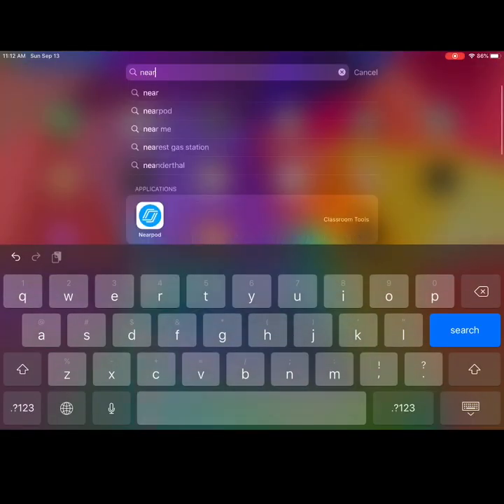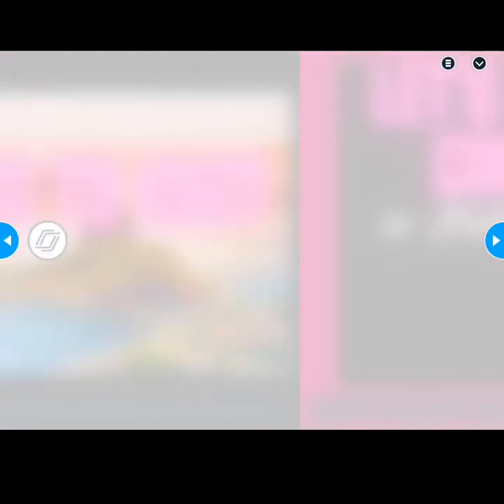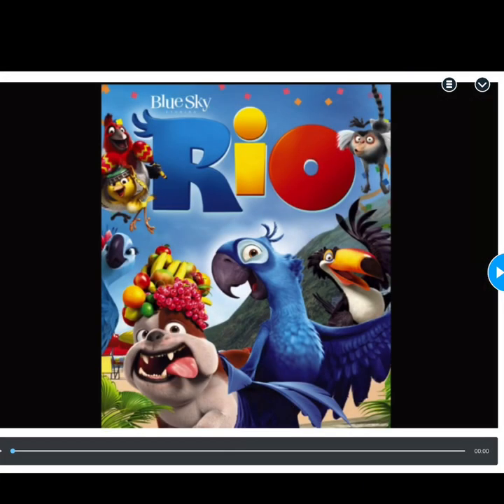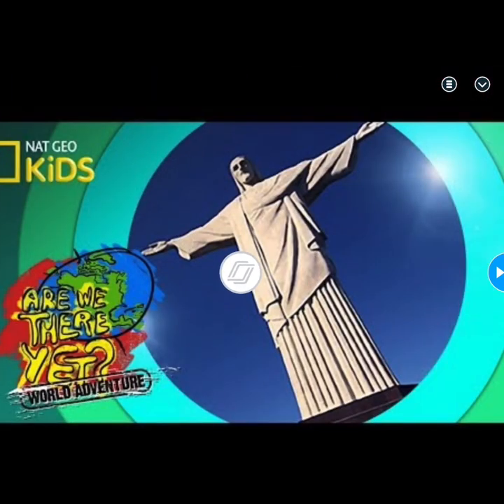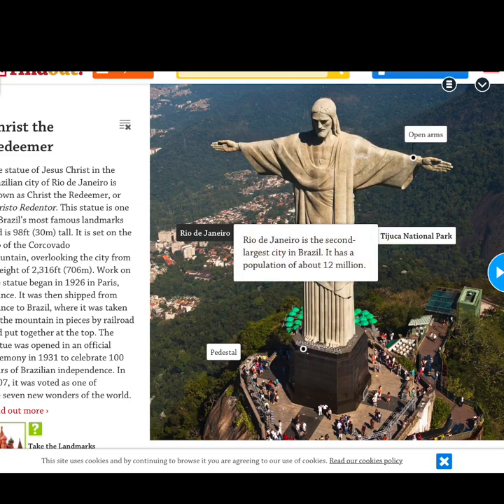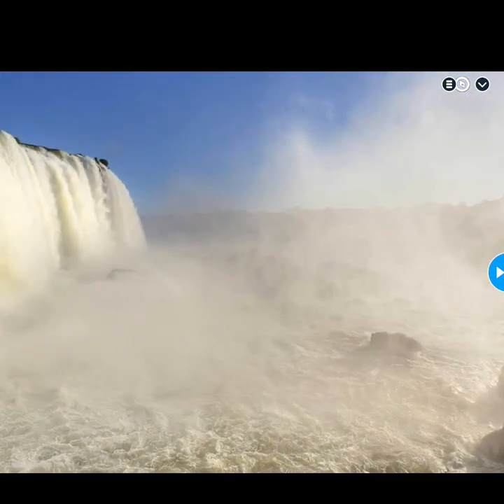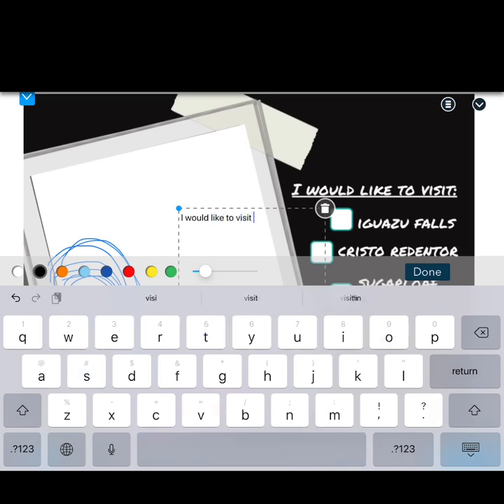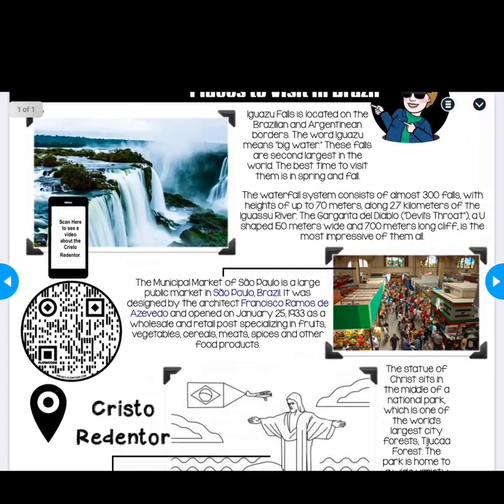Level 3: Places to Visit in Brazil